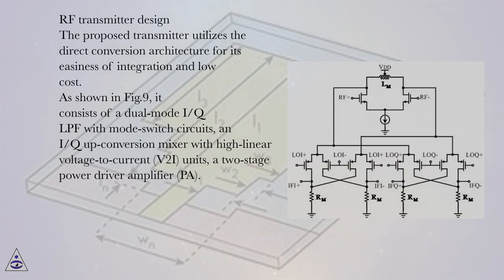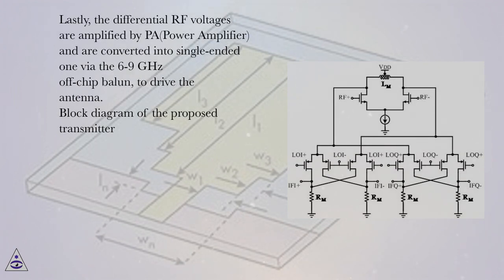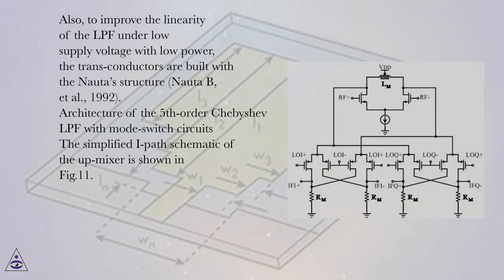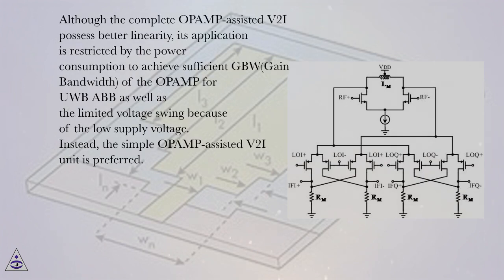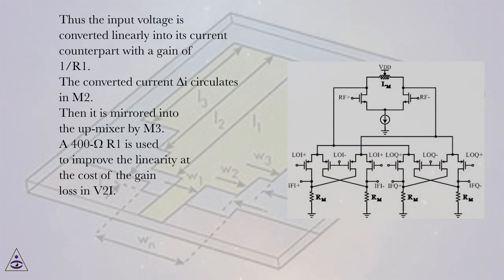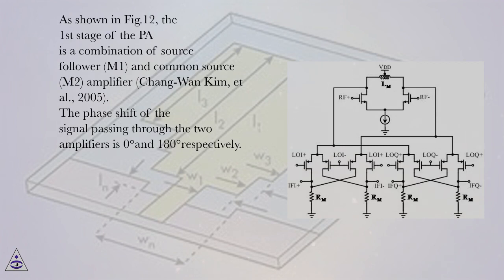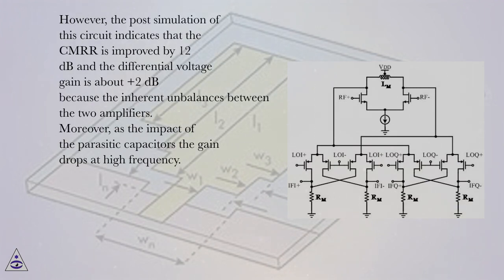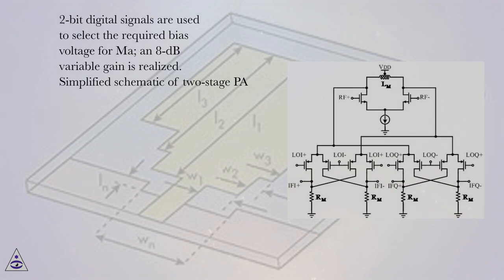RF transmitter design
Novel Applications of the UWB Technologies Online Course
Section: A 0.13um CMOS 6-9GHz 9-Bands Double-Carrier OFDM Transceiver for Ultra Wideband Applications
Lesson: RF transmitter design
Novel Applications of the UWB Technologies.
Introduction
Since 2002, ultra wideband (UWB) technology has ignited the interests of academia and industry for its potential of achieving high-speed wireless communication in short distance with low power. It is actively investigated today due to the wide available bandwidth for very high data rate up to 480Mb/s and low power service over short distances in 10m range. According to FCC (Federal Communications Commission), the frequency spectrum allocated for UWB is 3.1-10.6 GHz, and the spectrum shape of modulated output power and maximum power level are limited to -41.3dBm/MHz, which ensures that UWB can coexist with existing spectrum users like GSM(Global System of Mobile communication), WLAN(Wireless Local Area Network) and Bluetooth.
Based on MB-OFDM(Multi-Band Orthogonal Frequency Division Multiplexing), WiMedia released the initial version of Physical Layer (PHY) Specification in September 2005. In this proposal, the UWB frequency spectrum from 3.1 GHz to 10.6 GHz is divided into 14 channels with 528MHz for each channel. These sub-bands are grouped into five band groups. It is seen that by increasing the signal bandwidth significantly, ultra-wideband achieves a high channel capacity and becomes an attractive solution to the ever-increasing data rate demands in wireless personal area networks (WPAN). In December 2005, European Computer Manufacturer's Association (ECMA) proposed the standard ECMA 368/369 on high-speed UWB physics layer and media access control layer based on MB-OFDM scheme. This has pushed the industrialization of UWB technology to a new stage again.
In China, UWB technology has also become a hot topic according to the issue of the UWB standard by Chinese Government in 2008. A new UWB scheme named dual carrier-orthogonal frequency division multiplexing (DC-OFDM ) has been proposed and applied in China. In China standard, only the band from 6.2GHz to 9.4GHz and the band from 4.2GHz to 4.8GHz are available for UWB applications. These bands are partitioned into 14 sub-bands of 264MHz bandwidth which means the bandwidth is halved in China’s DC-OFDM standard compared with the ECMA 368/369 standard. Thus the sampling frequency of the DACs(Digital-to-Analog Converter) and ADCs(Analog-to-Digital Converter) are halved too. The power consumption of the system can be reduced greatly. Moreover, in DC-OFDM UWB, two bands locating around two different carriers are utilized at the same time to form a bandwidth of 528 MHz for maintaining high-speed communication. In this way, the spectrum usage is more flexible and the spectrum efficiency is enhanced. However, the requirements of less than 9-ns hopping time of the carrier frequency as well as simultaneous dual-carrier outputs challenge the design of dual-carrier frequency synthesizer. Fig.1 shows the frequency spectrum for WiMedia and China UWB standard.
A fully integrated transceiver for DC-OFDM UWB system in the 6-9GHz band is present in this lecture. This lecture will describe the realization of a DC-OFDM UWB transceiver covering 6-9GHz bands in a low cost 0.13um CMOS process. Firstly, the RF receiver design will be described in section 2. Section 3 and 4 introduce respectively the designs of the RF transmitter and the 9-bands frequency synthesizer. The detailed measurement results are demonstrated in section 5, which is followed by the conclusions in section 6.

Frequency spectrum for WiMedia and China UWB standard